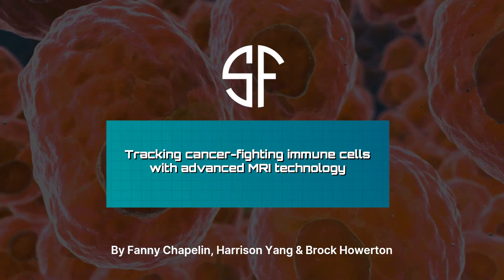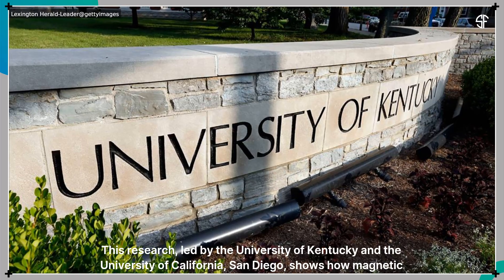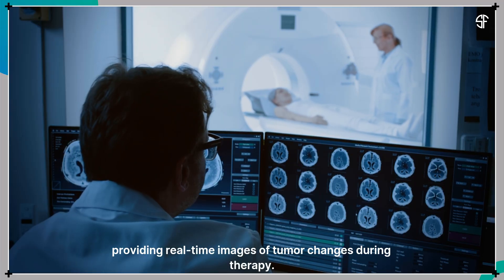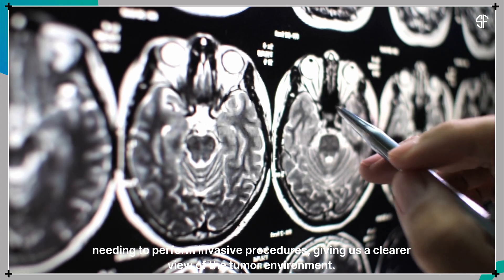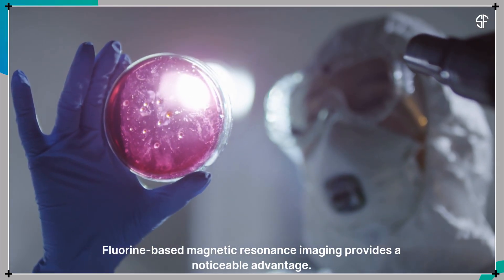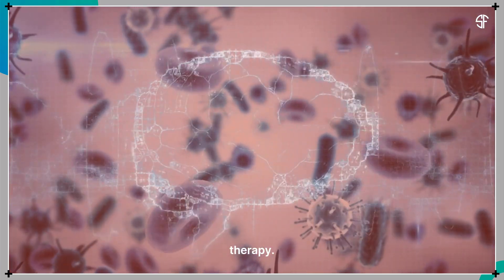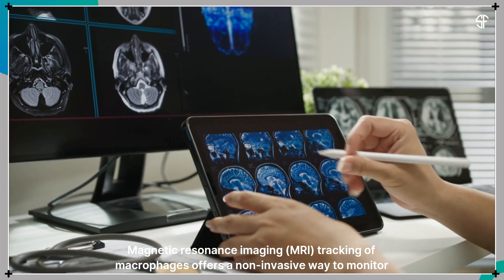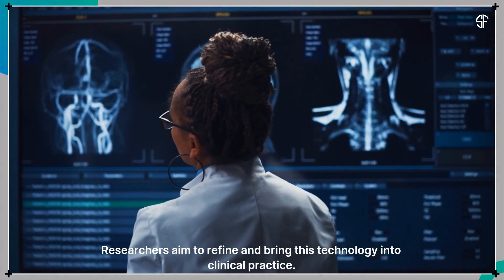Tracking cancer-fighting immune cells with advanced MRI technology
A new MRI-based technique developed by researchers at the University of Kentucky and UC San Diego tracks immune cells inside tumors during radiation therapy—offering a powerful, non-invasive way to assess treatment success in real-time.

🧲 Using fluorine-based compounds, this approach visualizes macrophage activity—a key immune response to therapy—giving doctors insight into tumor behavior without the need for biopsies.

🧪 In mouse models of colon and breast cancer, this method revealed how radiation influences immune cell movement and tumor shrinkage. This could lead to more personalized cancer care and help predict treatment outcomes.

📸 “We’re seeing inside the immune system’s fight against cancer—in real time,” says Dr. Fanny Chapelin.